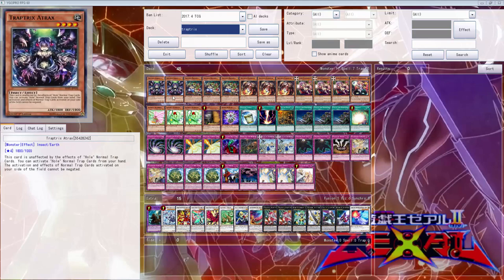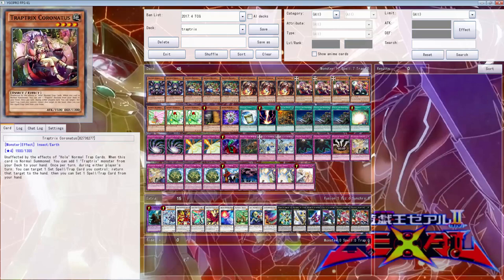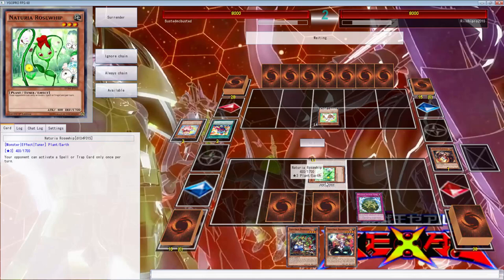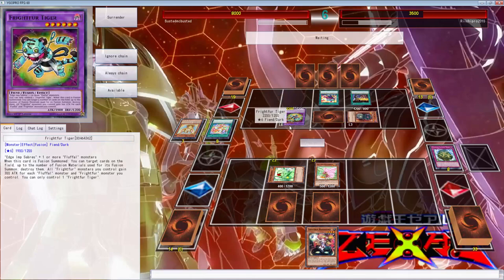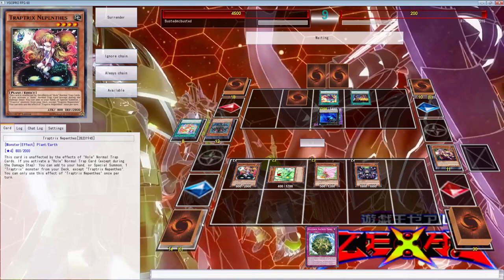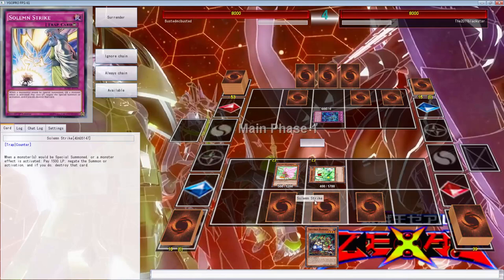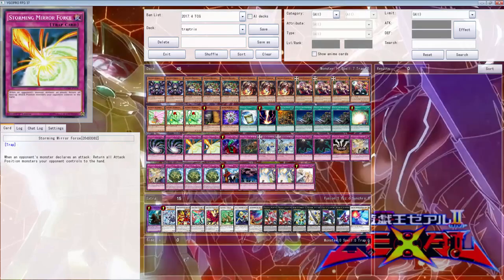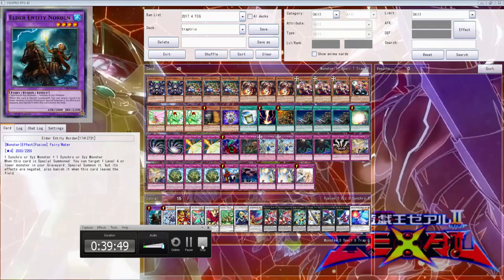DECK SHOWCASE: TRAPTRIX NATURIA